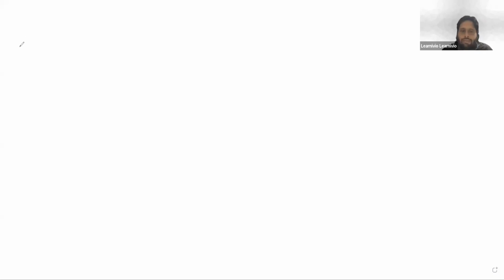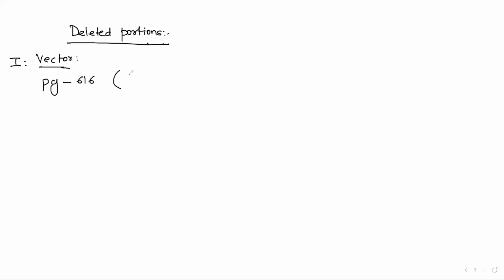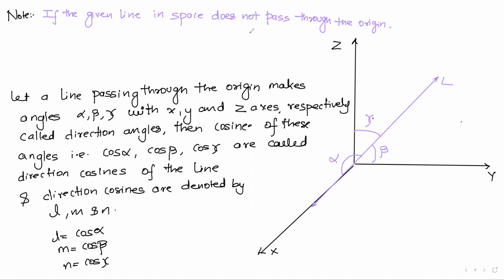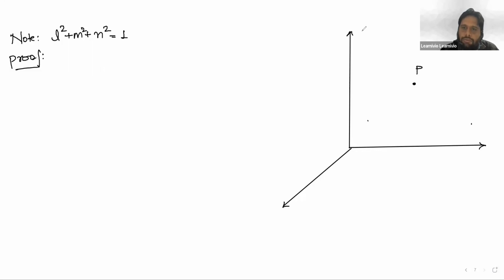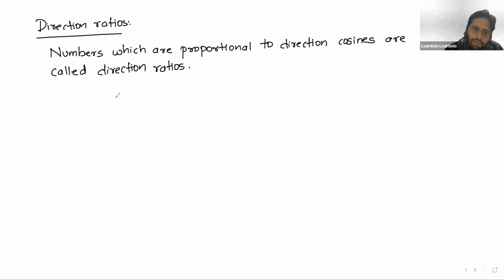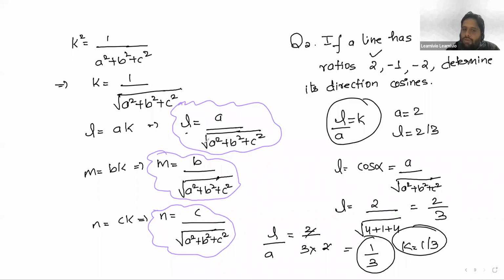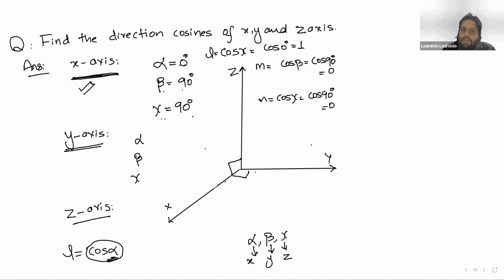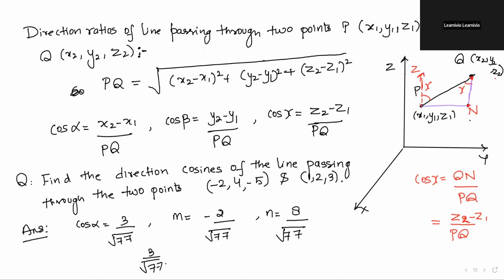Learnivio | Area of Quadrilateral, Direction Cosine, Direction Ratios | 3D | Lect 1 | 24-12-2022